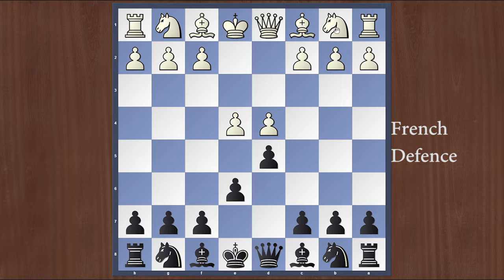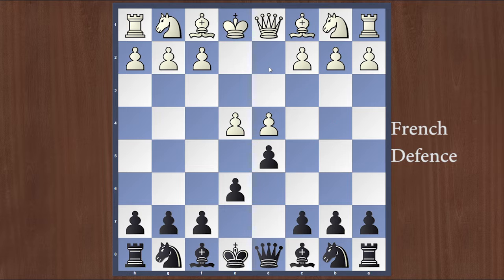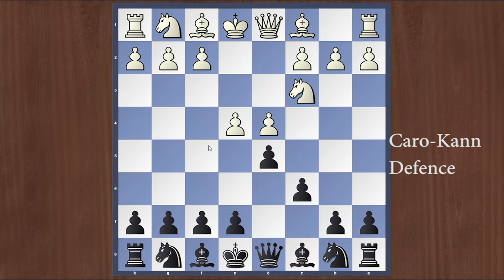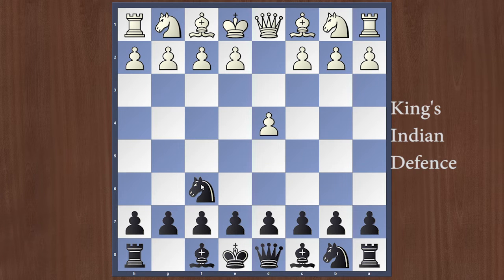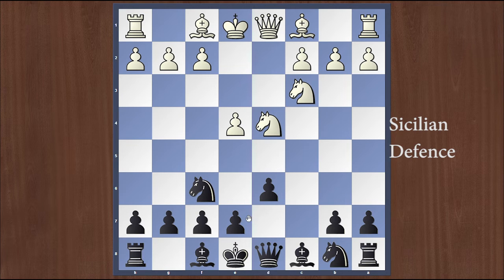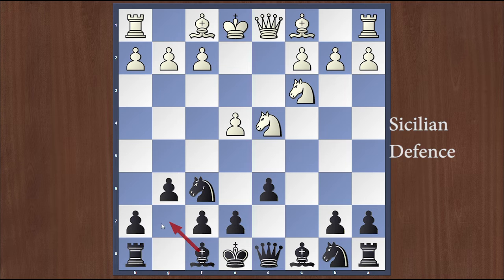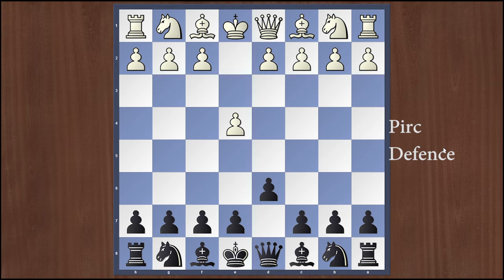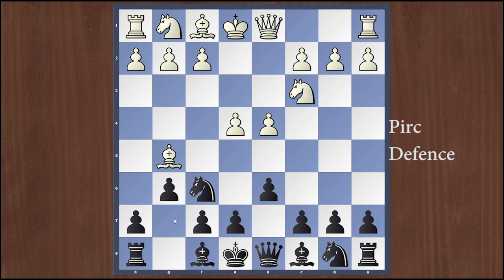Top 5 Solid Defences For Black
In this video our topic is most solid defences that you can play with black pieces when you play chess. It contains French, Caro-Kann, King's Indian, Sicilian and Pirc defence. Also defences for aggressive players are coming soon ;)
5. French Defence
1.e4-e6
2.d4-d5

4.Caro-Kann Defence
1.e4-c6
2.d4-c5

3.King's Indian Defence
1.d4-Nf6
2.c4-g6
3.Nc3-Bg7

2.Sicilian Defence
1.e4-c5
2.Nf3-d6
3.d4-exd4
4.Nxd4-Nf6

1.Pirc Defence
1.e4-d6
2.d4-Nf6
3.Nf3-g6
4.Nc3-Bg7

Goodluck ;)